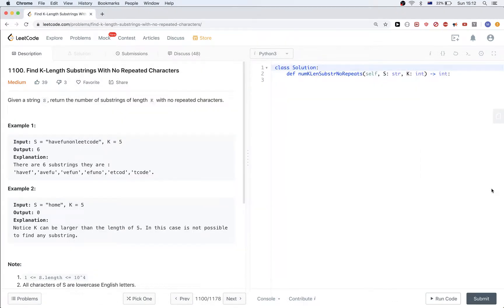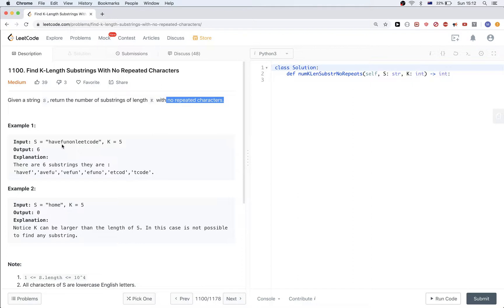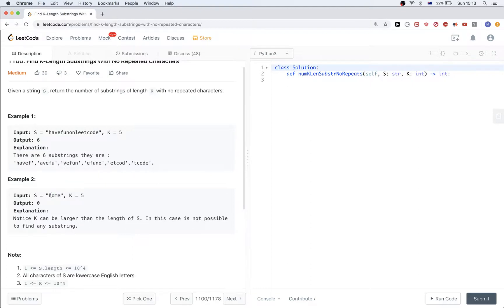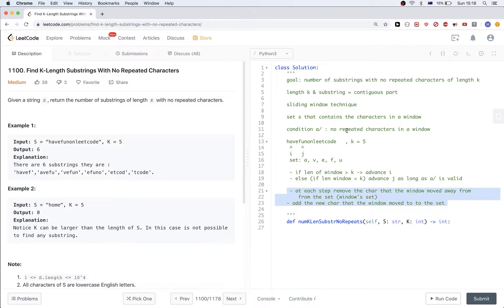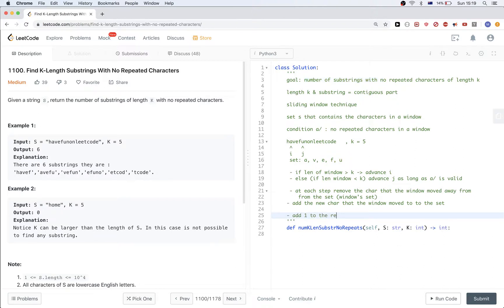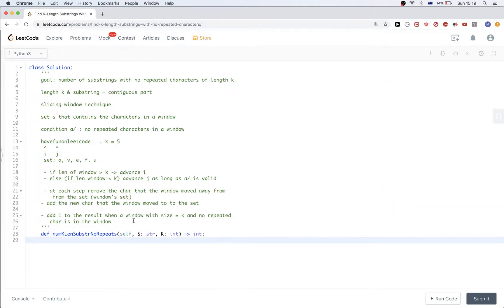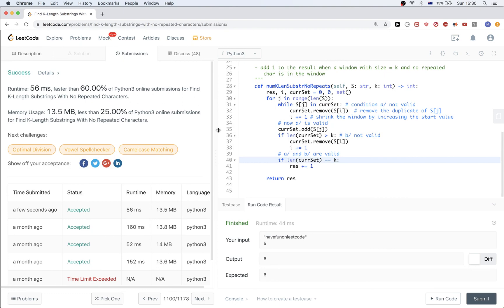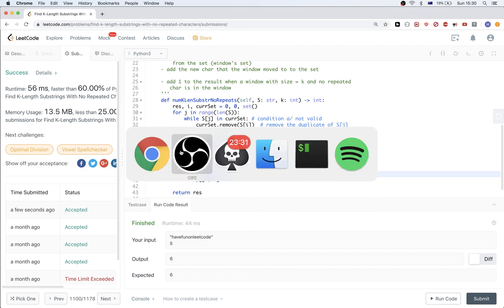Leetcode 1100: Find K Length Substrings With No Repeated Characters